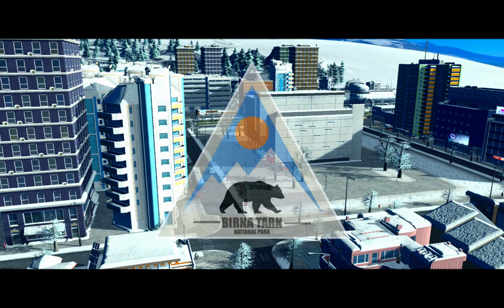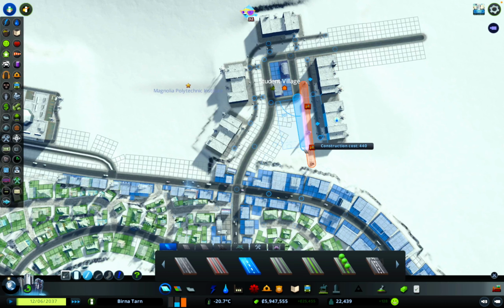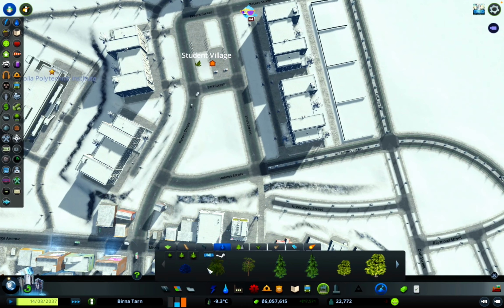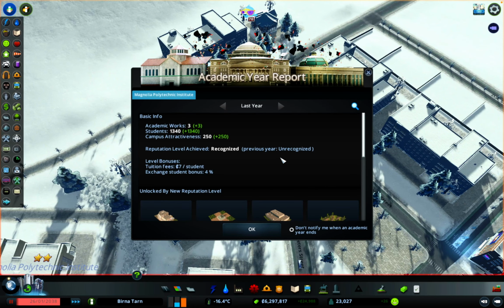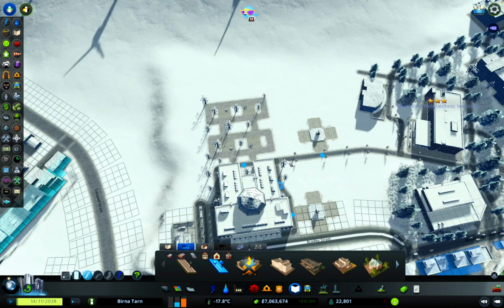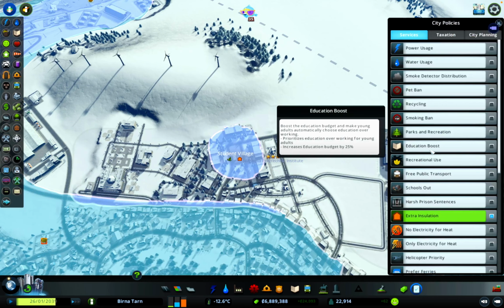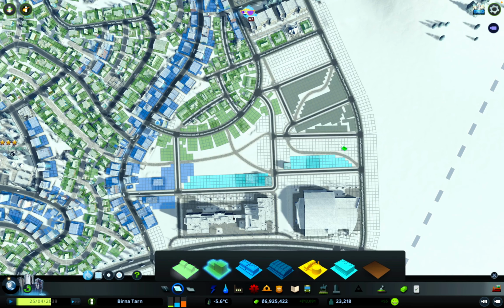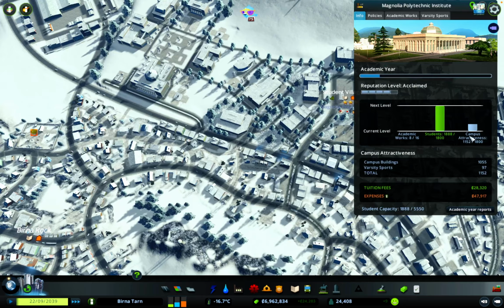Building a Proper University Campus | Birna Tarn Ep 12 | Vanilla City Build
Today we're building a university campus for Birna Tarn using the University DLC. As we're a very industry focussed city we'll be using the Trade School style and building some of the unique university buildings including the Police Academy and School of Travel and Tourism.

We want this university to integrate well into the city and the surrounding industrial areas so it will be a thoughtful build rather than just plonking the assets down and hoping for the best!

Third-Party Music in this video:
Drop by Ketsa
Honeydew by PYC
City Vibe by Flero
Keep On by Mona Wonderlick
Legendary by NOWË
Coffee Shop by PYC
Le Jazz Cafe by Flero

All other music is composed, performed and produced by me and is available for download and free to use anywhere - just remember to tag me as I’d love to see what you’ve done with my stuff! (Soundcloud link below)

Soundcloud (feel free to use my music anywhere!)

Video Chapters (Birna Tarn and Mille Feuille):
00:00 - Welcome back to Birna Tarn (Introduction)
00:32 - How to start a new University using Campus DLC in Vanilla Cities Skylines
06:06 - Making it a nicer place to be a student (detailing the campus)
07:01 - Rethinking transit for the city to encourage line sharing
08:20 - How to Solve Not Enough Educated Workers in Cities Skylines
09:21 - How to level up a University Campus in Vanilla Cities Skylines
11:29 - 595 People Waiting At One Bus Stop???
11:58 - Level 3 Campus Area
13:44 - Splitting a Campus and Using the Unique Faculty and Varsity Sports Buildings in Vanilla Cities Skylines
16:16 - Spreading University Coverage across the whole city
17:56 - A small community to support the University
19:56 - Some finishing touches
21:32 - A look at what we’ve achieved today … (City Tour)

Artist Links:
Drop by Ketsa
Honeydew by Dj PYC @pycmusic
• Contact the artist:
City Vibe by Flero @flero_official
• Contact the artist:
• Contact the artist:
Legendary by NOWË @nowemusic
• Contact the artist:
Coffee Shop by PYC @pycmusic
• Contact the artist:
Le Jazz Café by Flero @flero_official